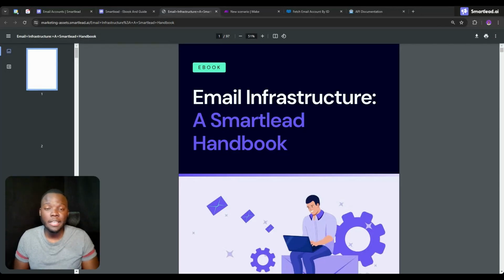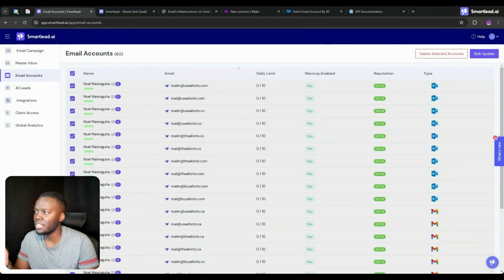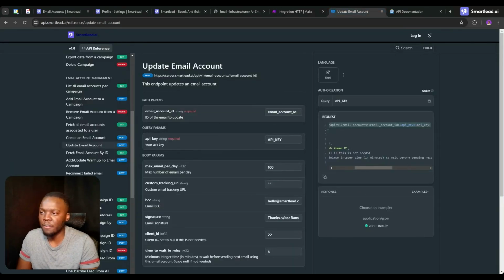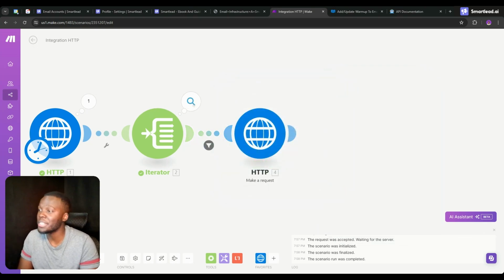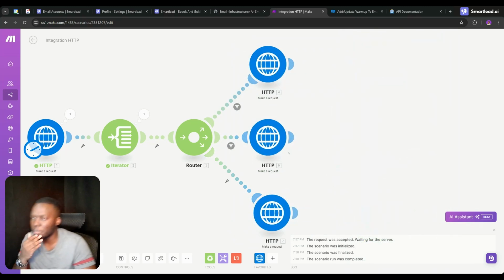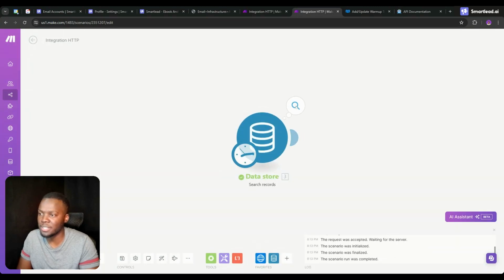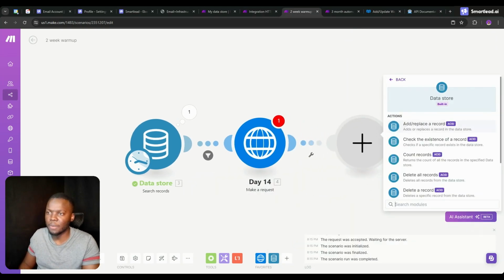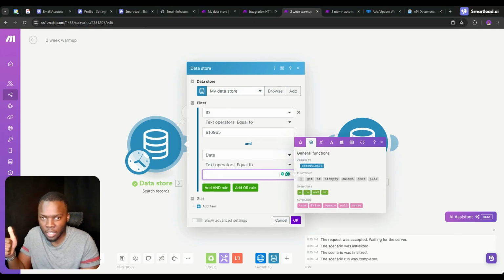How to Automate Monthly Email Warm-ups with Smartlead : A step-by-step guide with Noel Maniraguha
Are you tired of manually managing your email warmups?

In this video, Noel breaks down how to fully automate the process using Smartlead, so you can focus on what really matters—growing your business.

Whether you’re looking to improve your email deliverability or save time, Noel’s expert tips will guide you through setting up monthly automated email warm-ups with ease.

About Noel:
Noel Maniraguha is a Canada-based Youtuber and Linkedin top voice who has a mission to build an agency where clients come FIRST. He is also the Founder & CEO of Afonto. You can connect with him on LinkedIn for any queries or questions